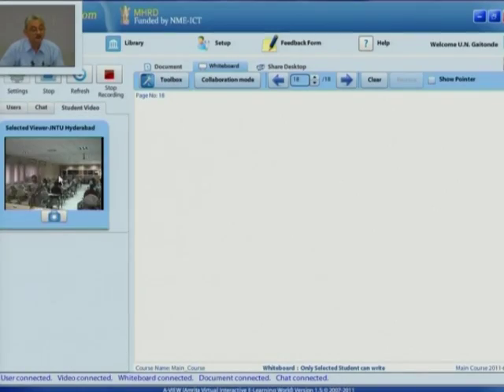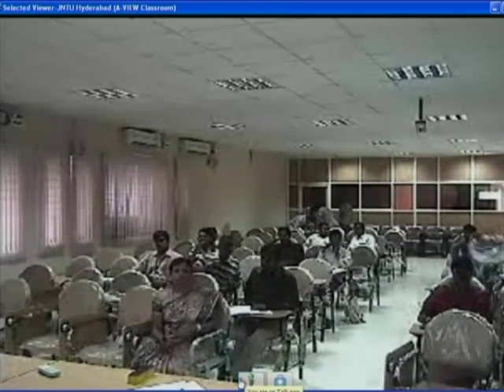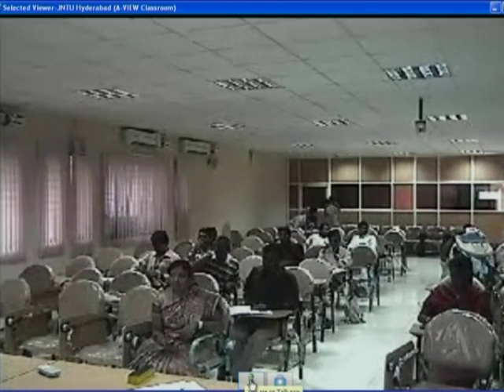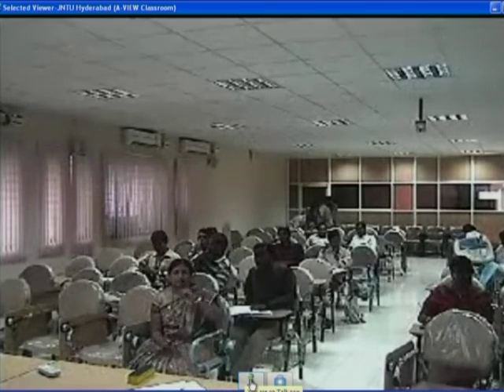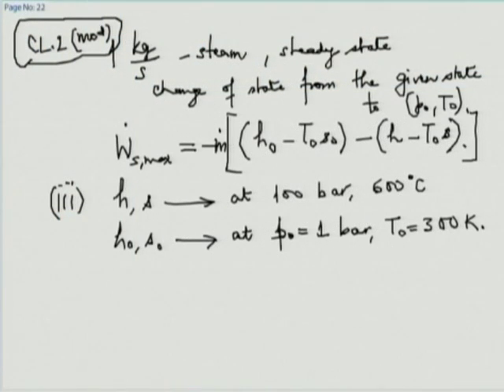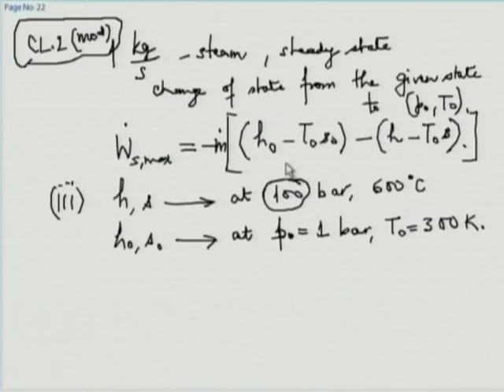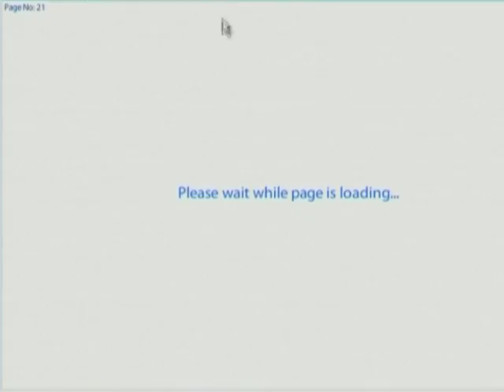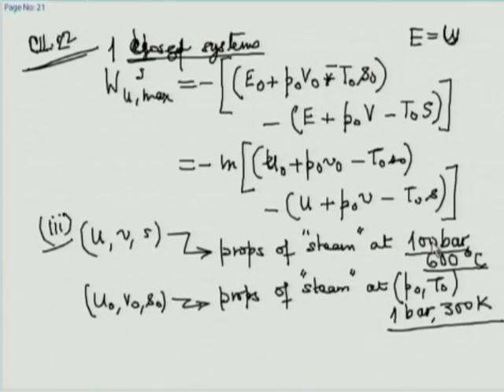TDME M L13D Exercises on Combined First and Second Law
This is part D of 13th session of Thermodynamics in Mechanical Engineering Workshop arranged for teachers. It was delivered by Prof. U. N. Gaitonde from IIT Bombay.

In this session he did exercises on Combined First and Second Law of Thermodynamics and also took questions from remote center participants and answered them